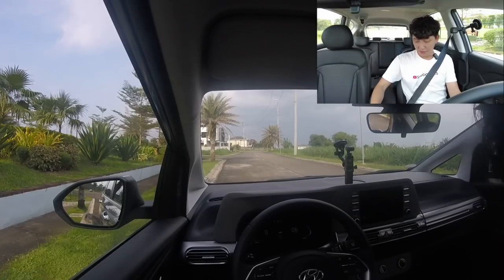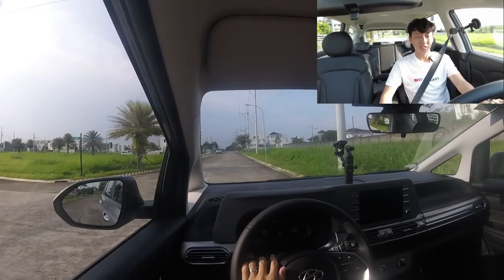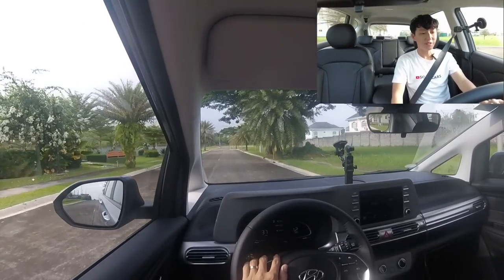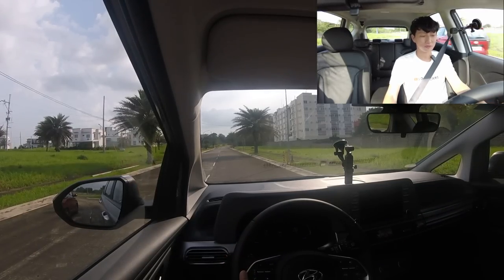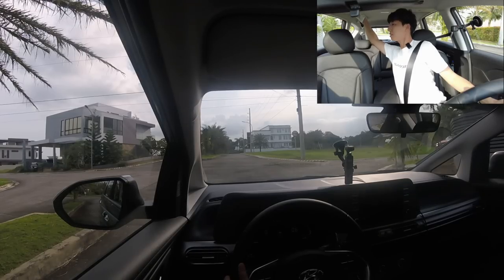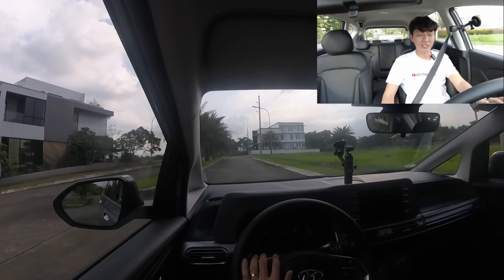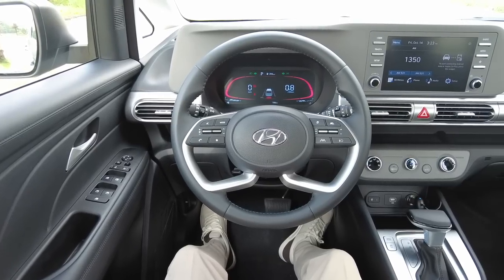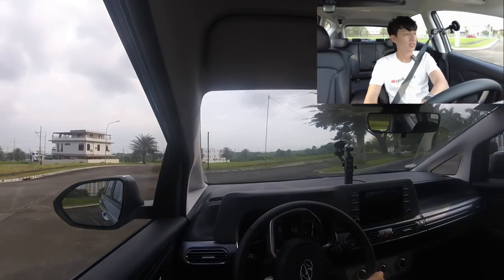Can 2023 Hyundai Stargazer handle 5 Passengers and 2 Youtubers? Test Drive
follow: @officialrealryan @ReygansRides